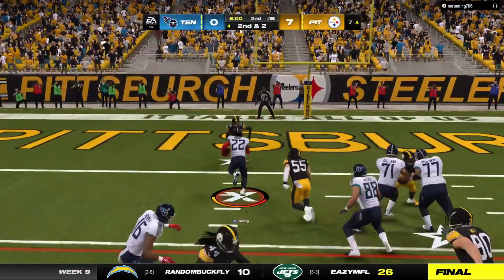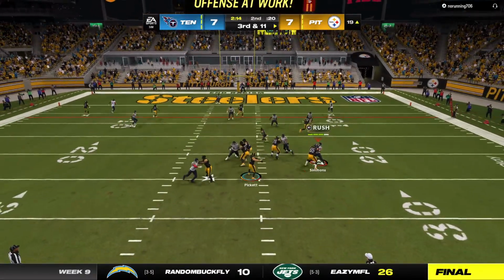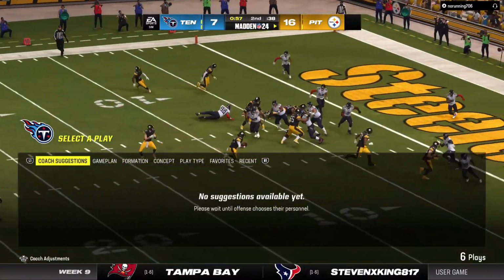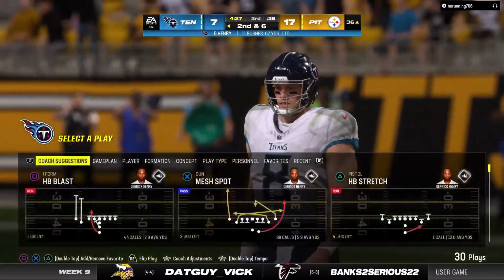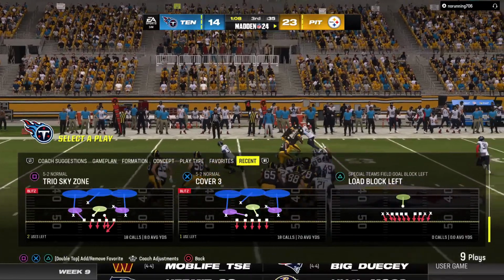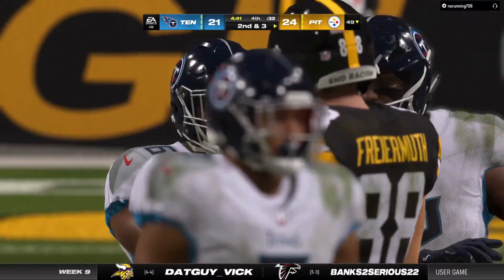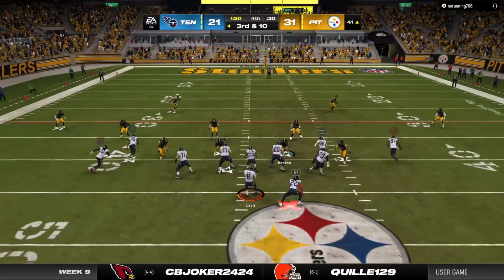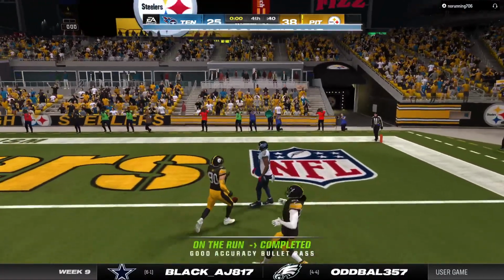Titan vs pit